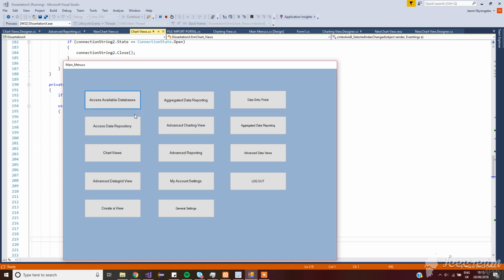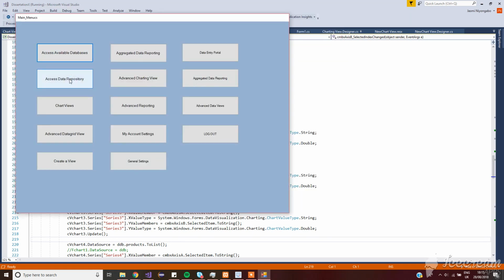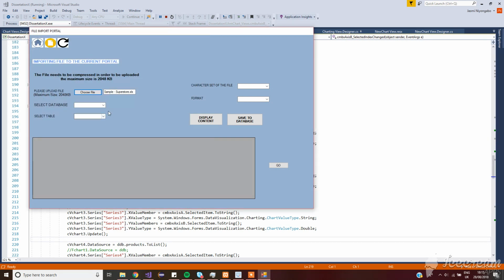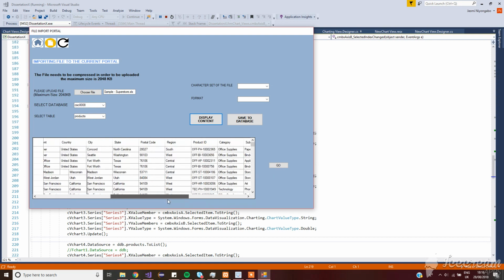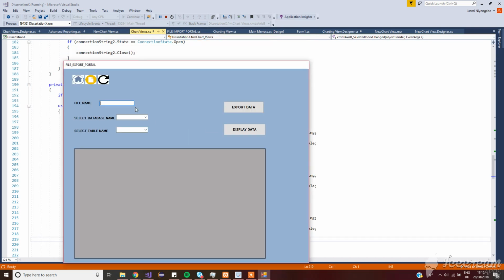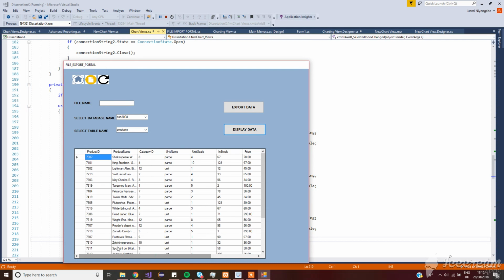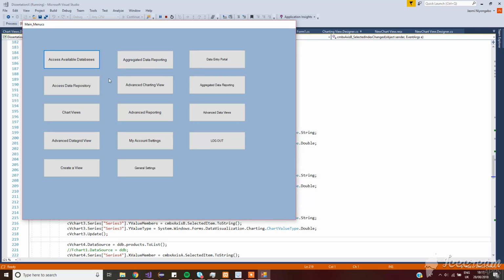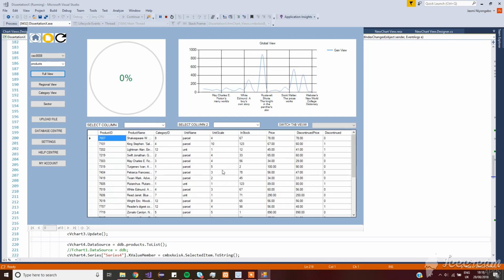Part1 Data Visualisation Tool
System developed as part of Dissertation project